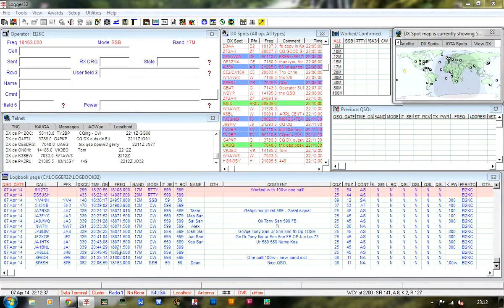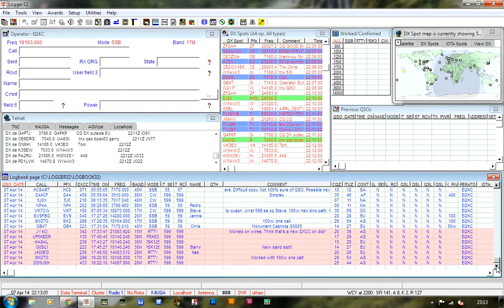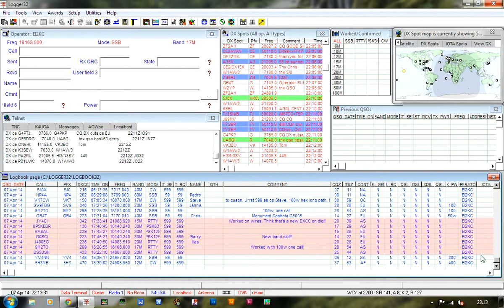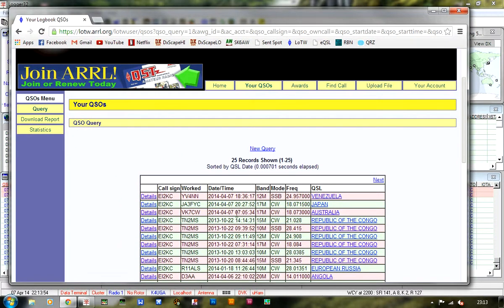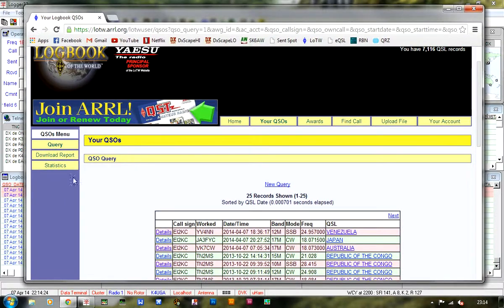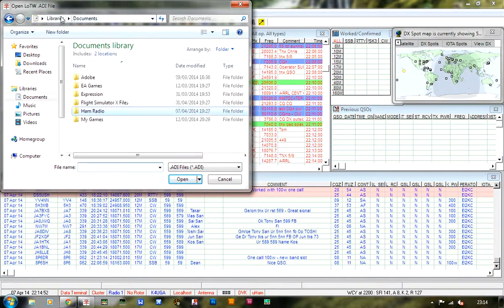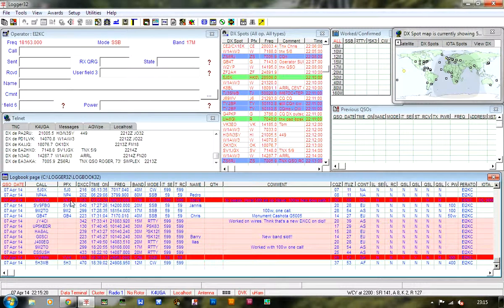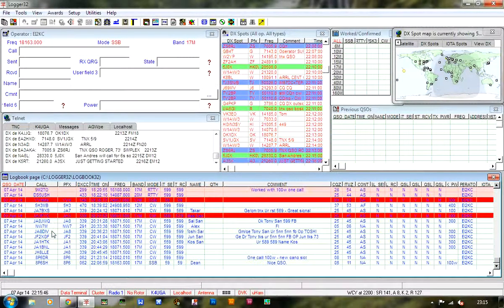Importing LoTW confirmed QSLs into Logger32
A brief video showing how to import Logbook of the World (LoTW) QSLs into the Logger32 program.